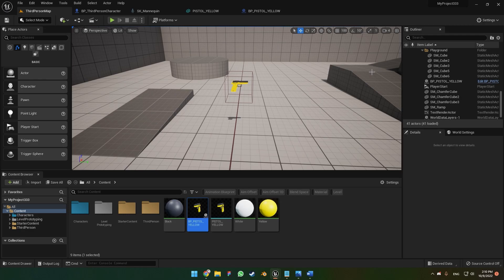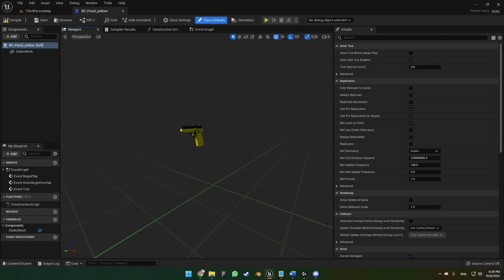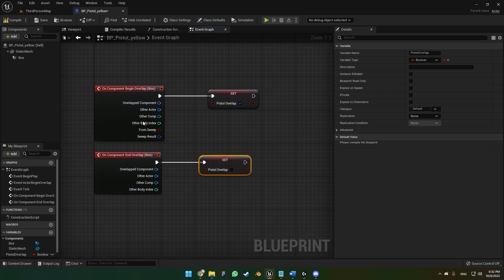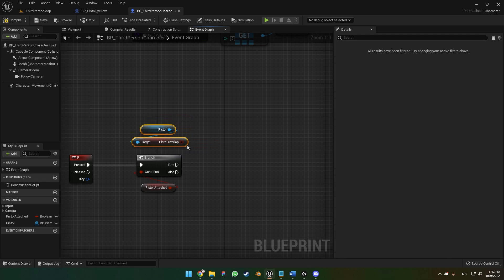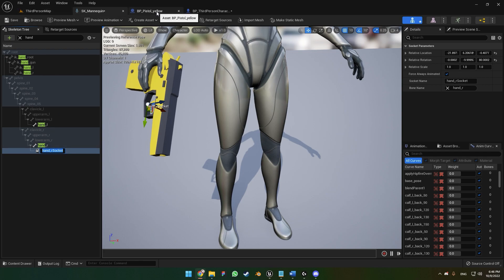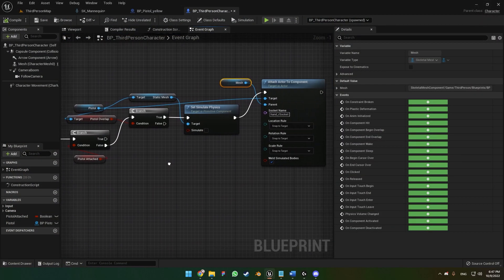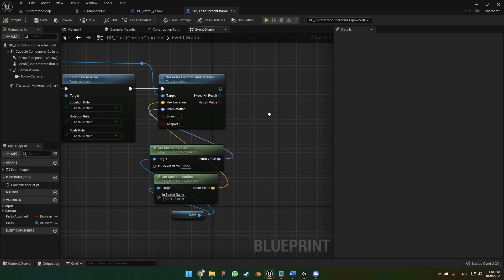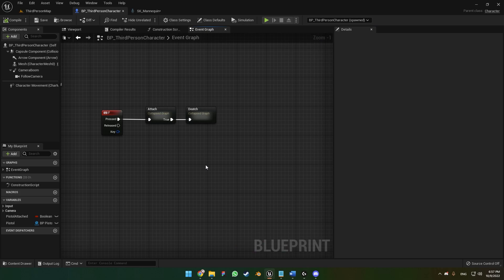Pickup and drop system with physics on UE5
Welcome to this tutorial on creating a pickup and drop system with physics in Unreal Engine 5 (UE5). In this video, you will learn how to import a 3D model, scale it, and implement a blueprint to pick up and drop a gun using physics.

📚 What You Will Learn:
- Import a 3D model to UE5
- Scale the model uniformly
- Implement a pickup and drop system using physics

🔗 Links:
Free Pistol on Sketchfab:
Waiting list for my Unreal Engine Blueprint course is open!

Important Note:
At 14:27, ensure to input "hand_rSocket" in the "Get Socket Name for the rotation" section. Missing this might affect the weapon's scale.

🎬 Chapters:
0:00 Introduction
0:23 Importing and Setting Up the 3D Model
1:48 Creating a Blueprint for the Pistol
2:53 Adding Collision to the Pistol
4:56 Setting Up the Pickup System
6:14 Implementing the Pickup Logic
10:56 Setting Up the Detach System
12:00 Implementing the Detach Logic
16:23 Final Result